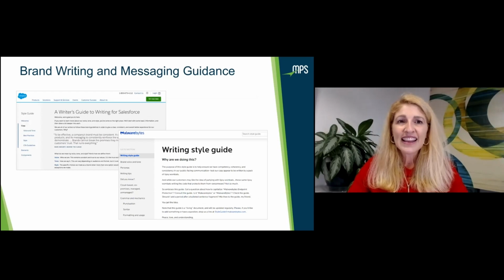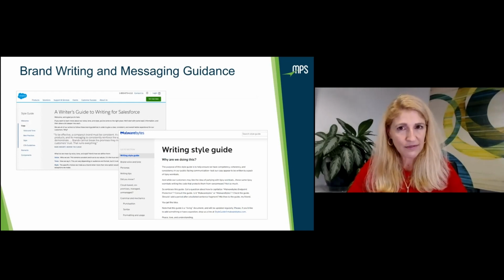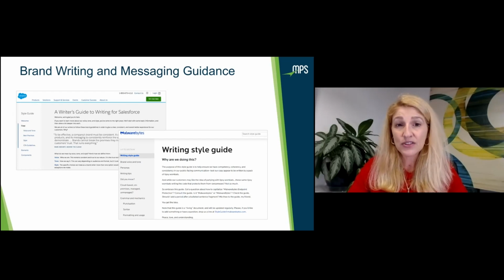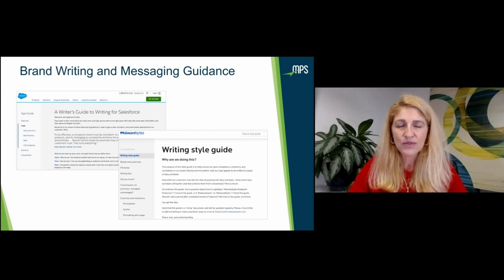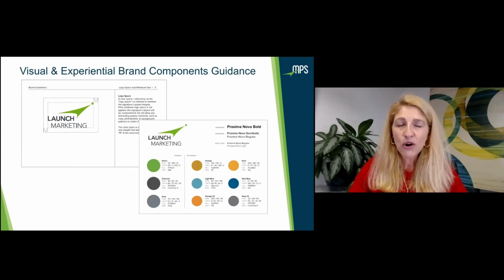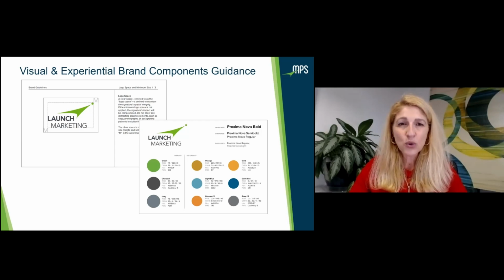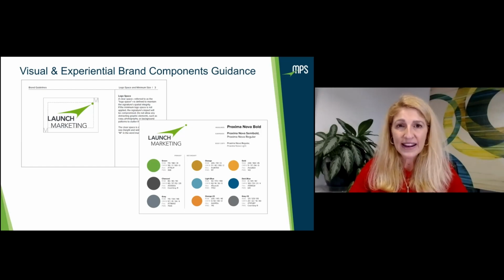How To Create A Brand Identity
Learn create a brand identity and style guide for your B2B business with these helpful tips.

Want more help developing your brand identity? Check out our on-demand course Craft Brand Messaging and Positioning for Better Business Outcomes for executable tips and tricks!

This brand identity course shows you, step-by-step, how to lay the foundation for a brand that’s cohesive, resonant and enduring, driving action from targets and better business outcomes.